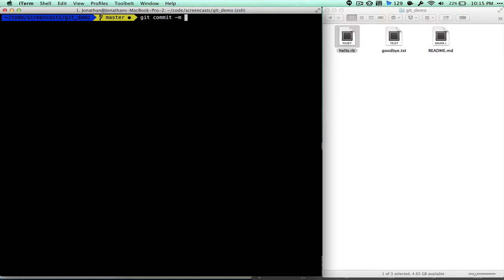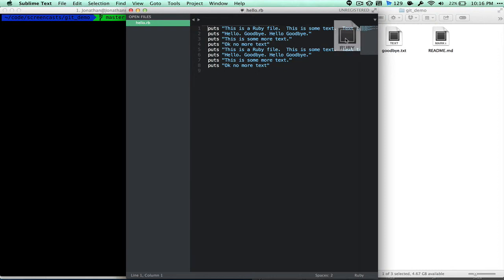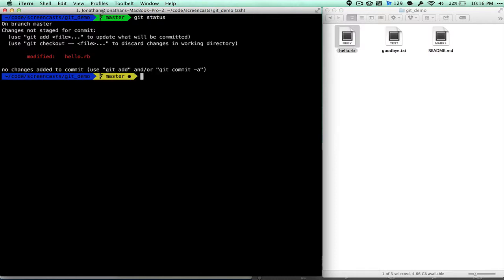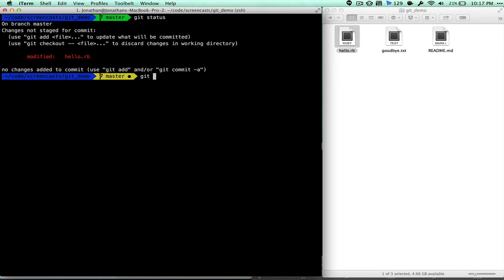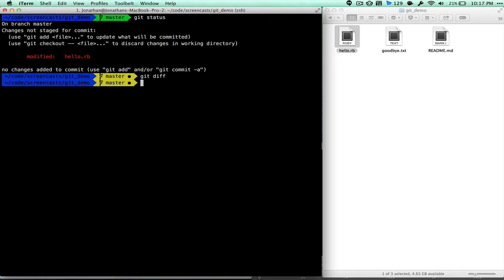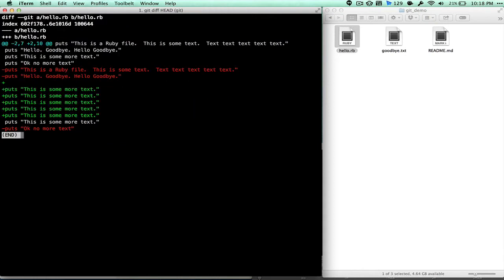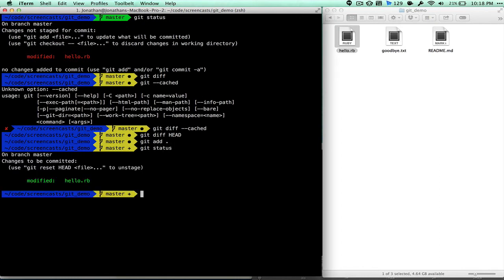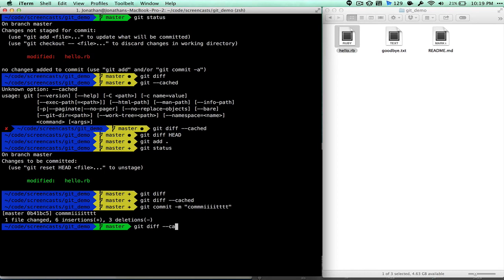100 Days of Coding - Day 3 - git diff command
I explain a few ways to utilize git diff